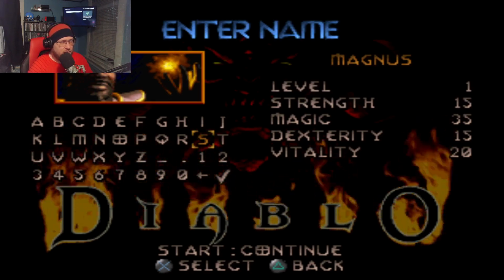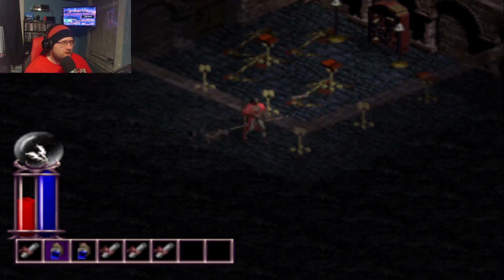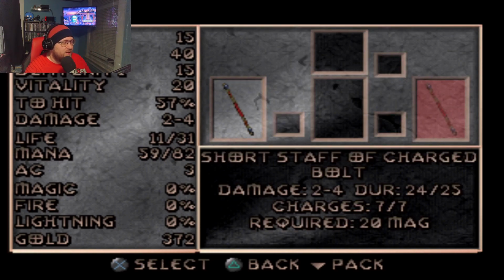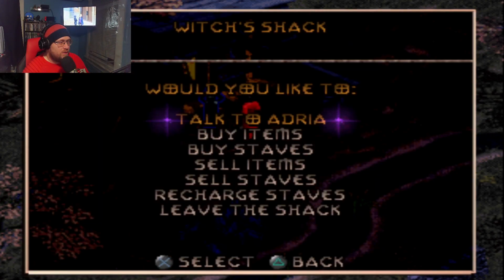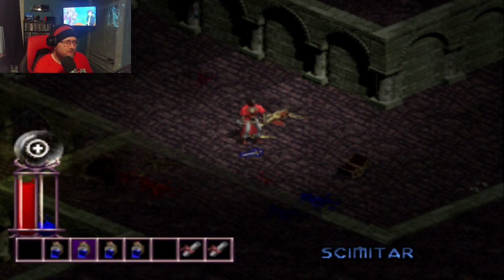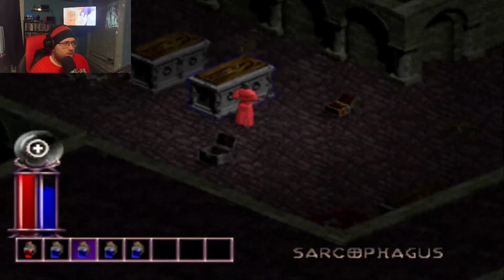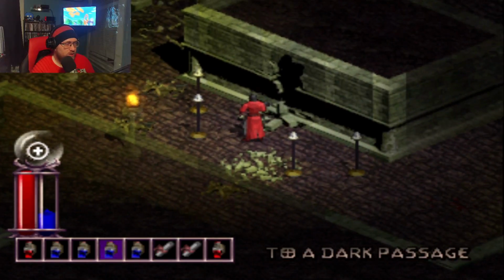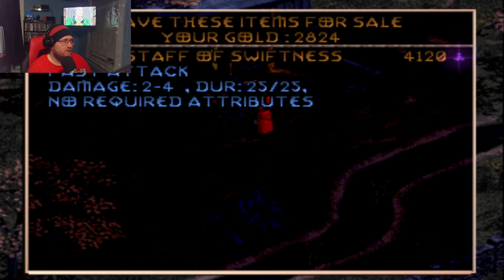The Butcher and the Dark Passageway - Diablo PSX - Part 1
First part of a 10 hour gamplay of Diablo 1 on the Playstation that I did on Twitch. It's different that the PC version. one thing that stood out was the saving it took a lot longer to save on the PSX. (good thing I cut them out.)